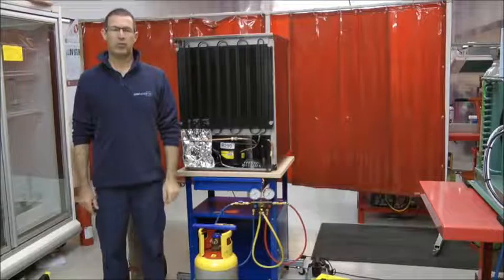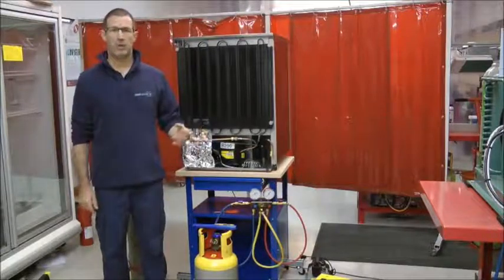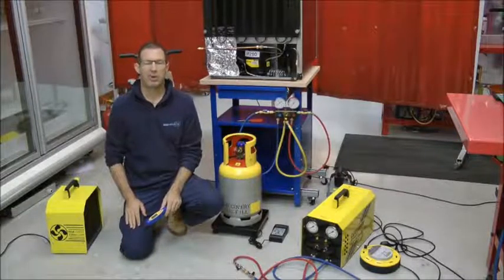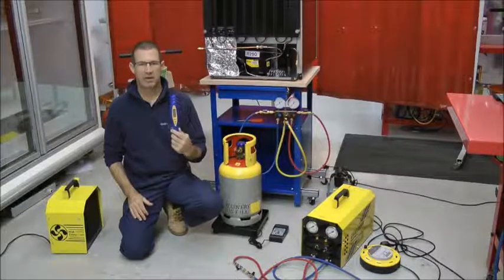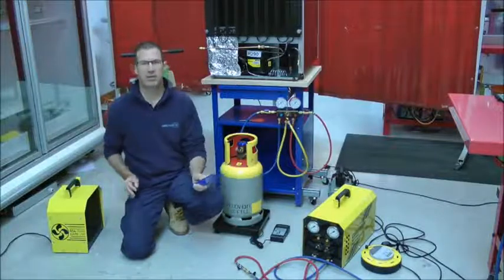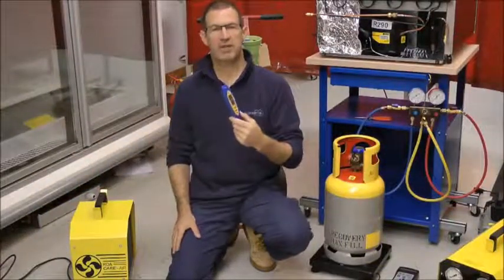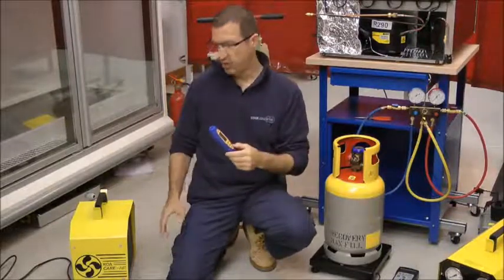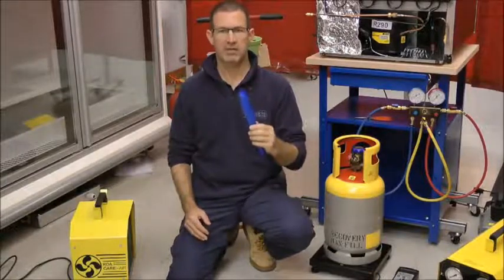REAL Alternatives 4 Life - Hydrocarbons - general safety requirements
This film is part of an e-learning course which provides essential information and background to the content and should not be used without reference to the extra explanation provided in the course.